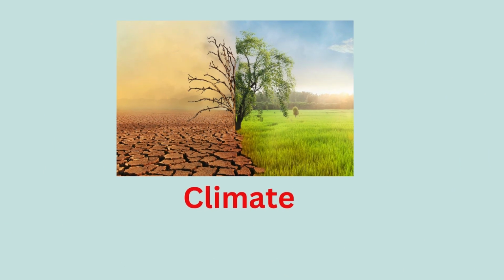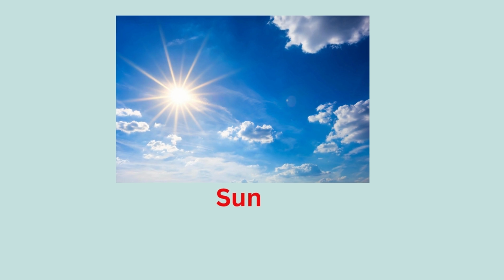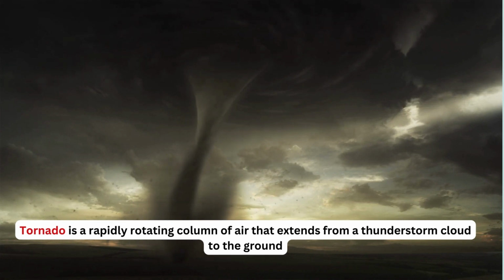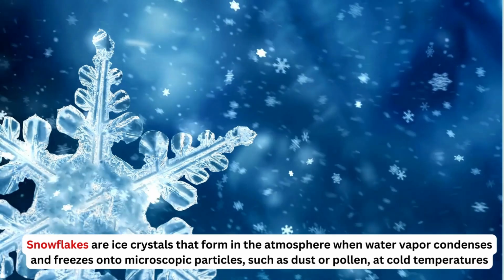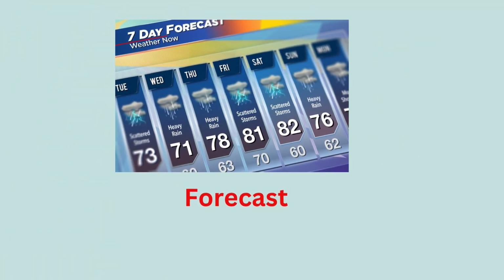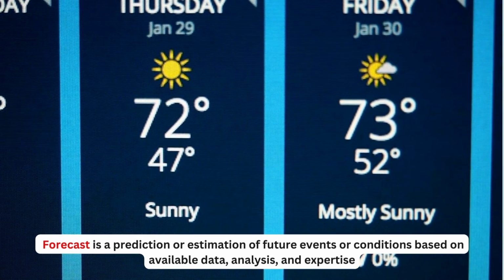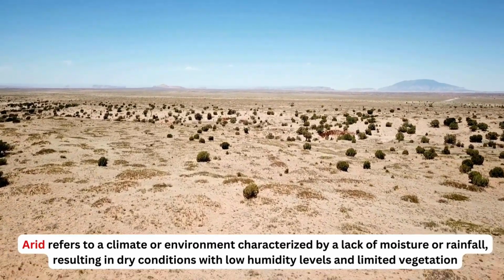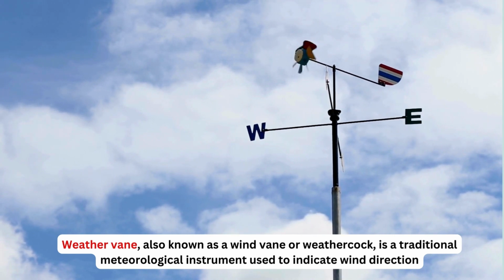80 WEATHER Vocabulary In English | Improve Your English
Hello everyone! In this video, we'll explore 80 weather vocabulary in English, helping you expand your vocabulary and become more confident when talking about the weather. From basic words like "sun" and "rain" to more complex terms like "haze" and "blizzard," we'll learn and practice how to use them in sentences.

Join us on this journey to enhance your English communication skills and become knowledgeable about various weather conditions!

Timestamps
00:00 - introduction
00:10 - 1 to 20 vocabulary
07:10 - 21 to 40 vocabulary
14:42 - 41 to 60 vocabulary
22:26 - 61 to 80 vocabulary

weather vocabulary in english
weather vocabulary for kids
weather vocabulary esl
weather vocabulary in english grammar
list of weather words in english
the weather for kids learn vocabulary in english
vocabulary in english about weather
english weather vocabulary
vocabulary weather and climate
vocabulary weather
vocabulary weather words
weather english vocabulary